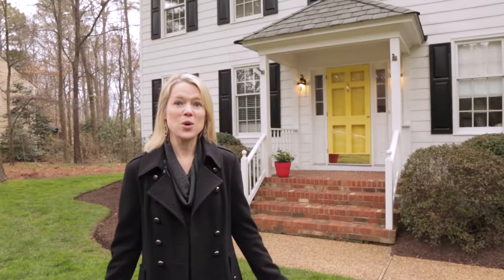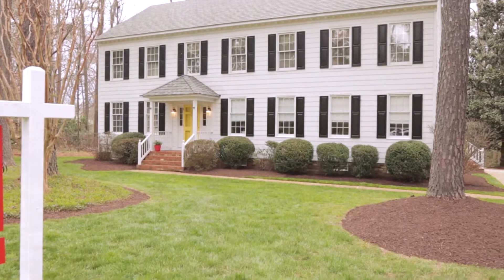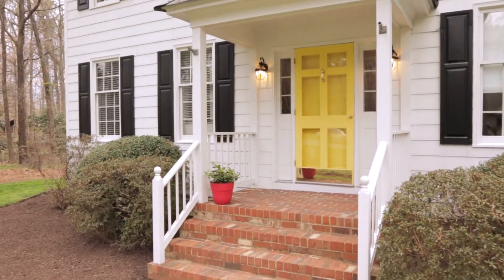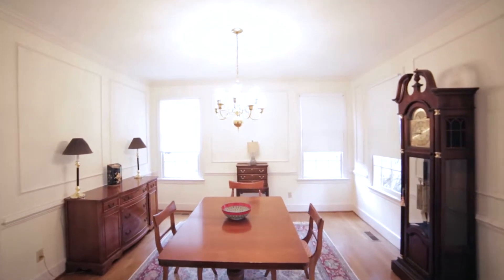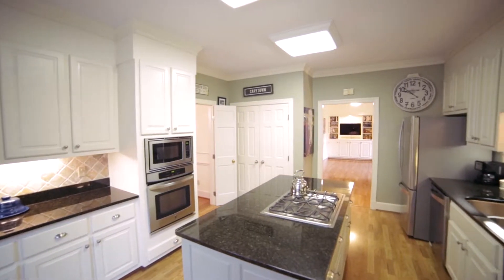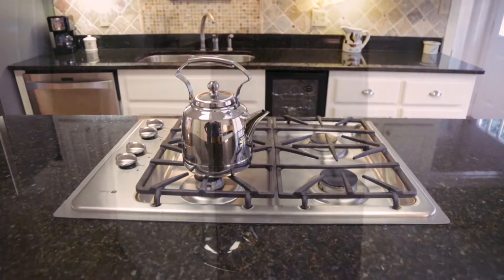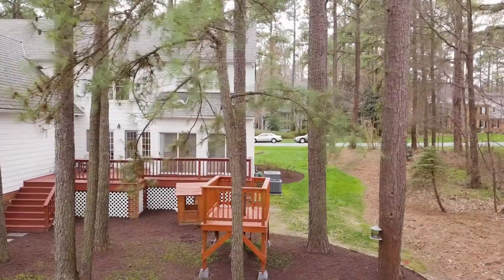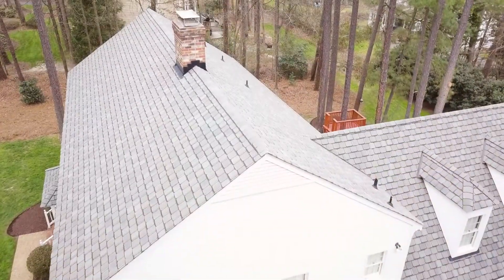9604 Georges Bluff Road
Location, location, location and curb appeal! Wow! This home has 6BD, 4.5BA, a 2-car garage and is nearly 3500 sq ft! There is no lack of living space in this home, which has a first floor suite that includes a full bath and a sunroom for extra space when family comes to town. There are two living rooms with wood-burning fireplaces. The dining room is right off of the gourmet kitchen recently updated with granite, stainless steel appliances, gas cooking and custom cabinets. Retreat to your backyard that is lush with a gorgeous lawn and deck to entertain guests. All bedrooms upstairs have great space and great closets. The Master Suite includes walk-ins and a beautiful Master Bath. The Grand Manor Roof, newer heat pump, upstairs laundry, finished bonus room, hardwoods, flat-corner lot are just some of the amazing features you'll find in your next home.